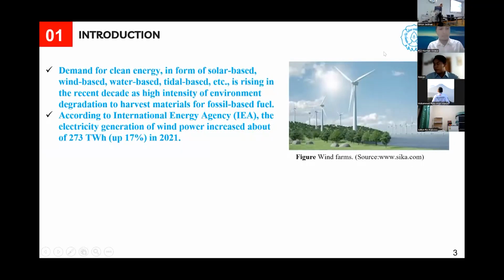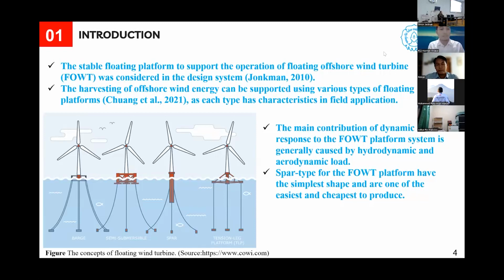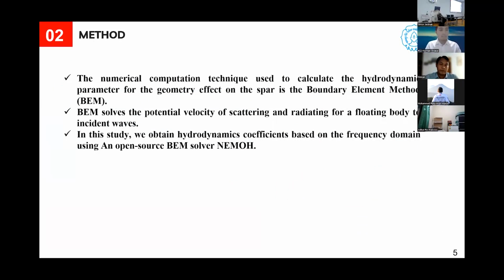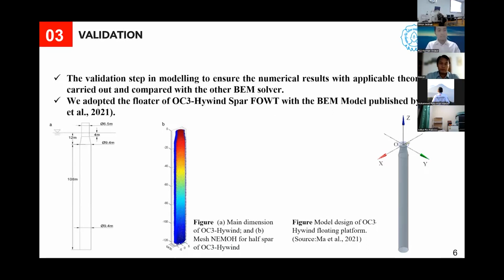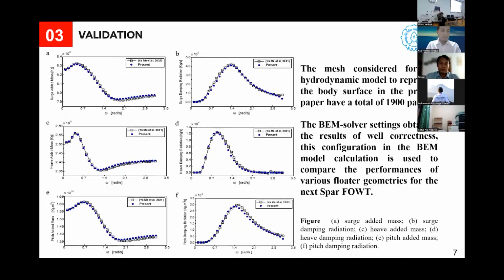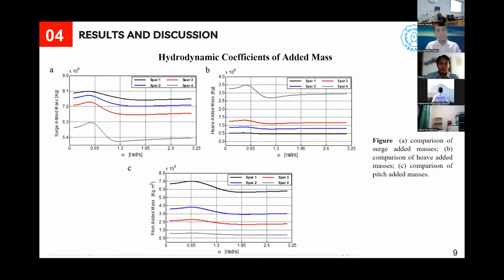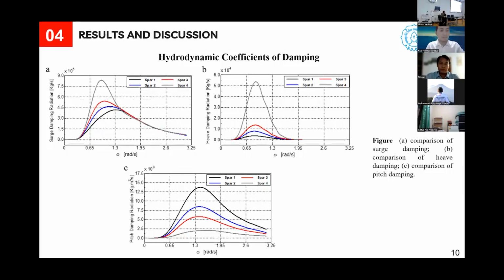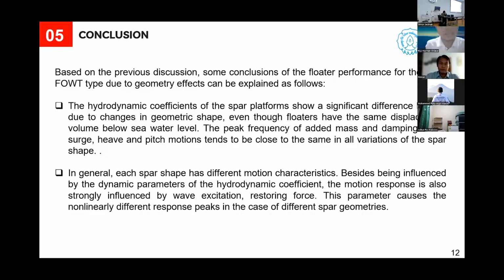Effect of floater geometry on the dynamic parameters of a spar-type floating offshore wind turbine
N. Firdaus, B. Ali, R. Adiputra, N. Puryantini, A.R. Prabowo